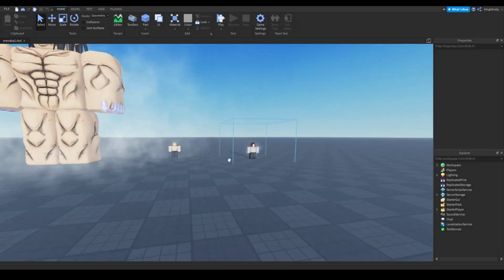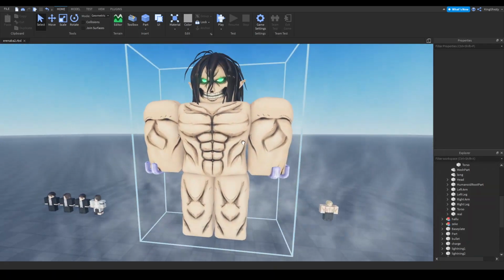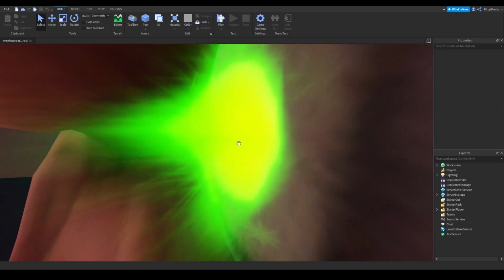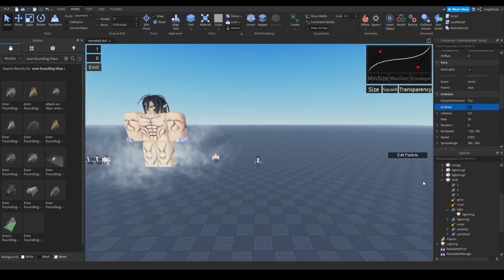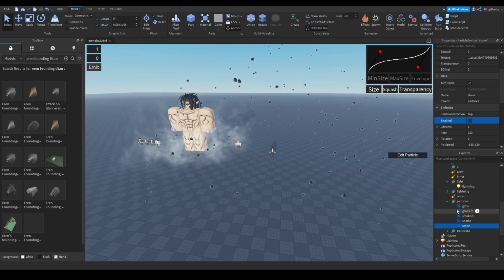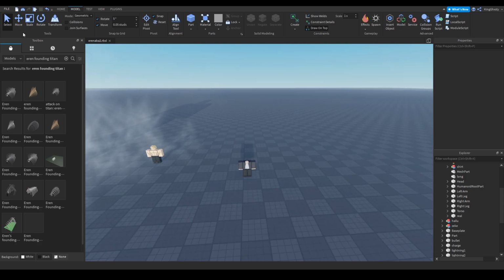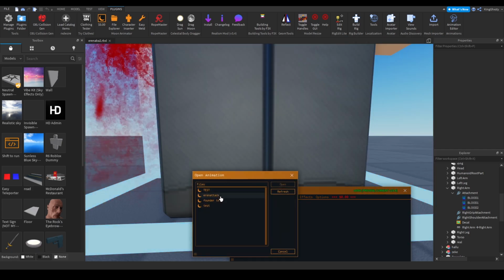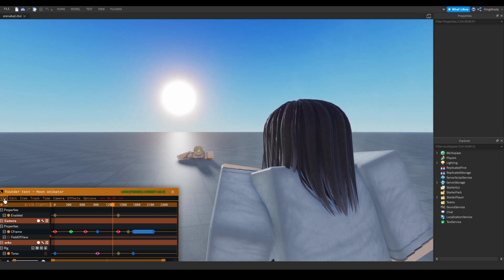How I made my ABA S4 Eren Yeager Concept...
ROBLOX is an online virtual playground and workshop, where kids of all ages can safely interact, create, have fun, and learn. It’s unique in that practically everything on ROBLOX is designed and constructed by members of the community. ROBLOX is designed for 8-to-18-year-old, but it is open to people of all ages. Each player starts by choosing an avatar and giving it an identity. They can then explore ROBLOX — interacting with others by chatting, playing games, or collaborating on creative projects. Each player is also given their own piece of undeveloped real estate along with a virtual toolbox with which to design and build anything — be it a navigable skyscraper, a working helicopter, a giant pinball machine, a multiplayer “Capture the Flag” game or some other, yet¬to¬be-dreamed-up creation. There is no cost for this first plot of virtual land. By participating and by building cool stuff, ROBLOX members can earn specialty badges as well as ROBLOX dollars (“ROBUX”). In turn, they can shop the online catalog to purchase avatar clothing and accessories as well as premium building materials, interactive components, and working mechanisms.